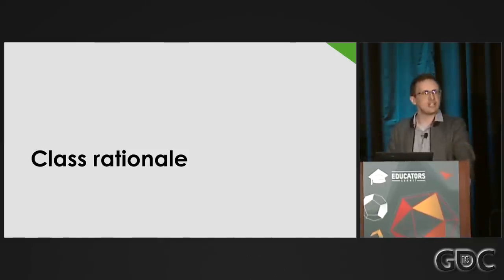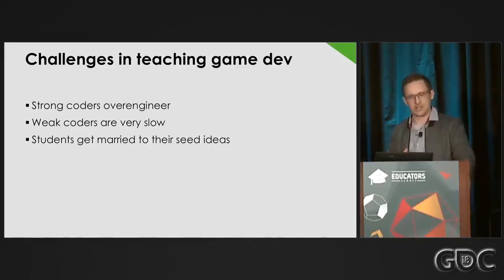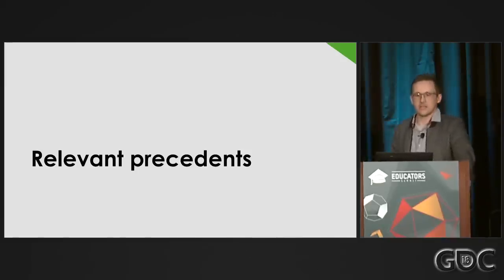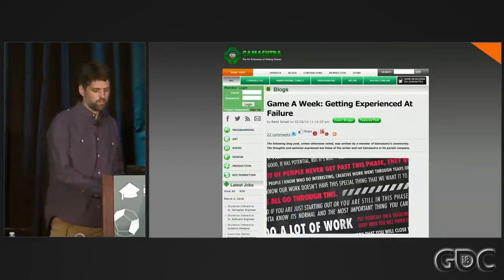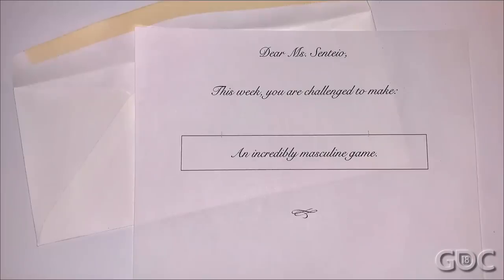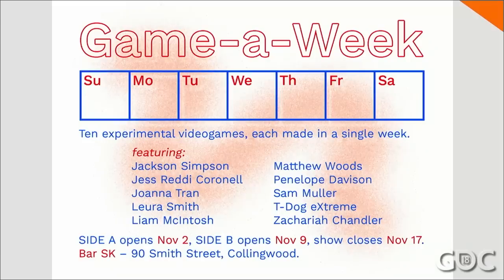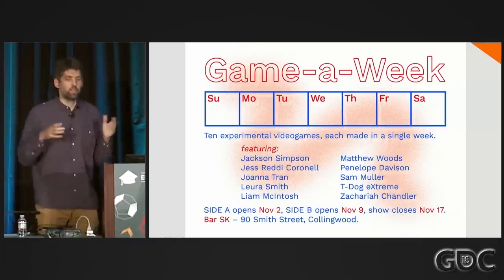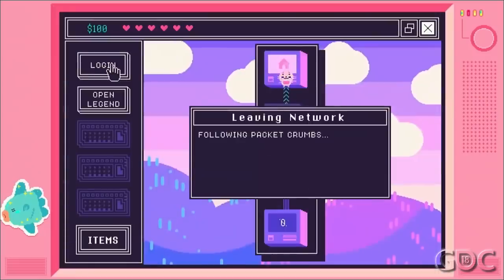Game a Week: Teaching Students to Prototype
In this 2018 GDC talk, game developers and professors Douglas Wilson and Bennett Foddy present a close look at the "Game a Week" model of game education and discuss the challenges involved in successfully running such a class.